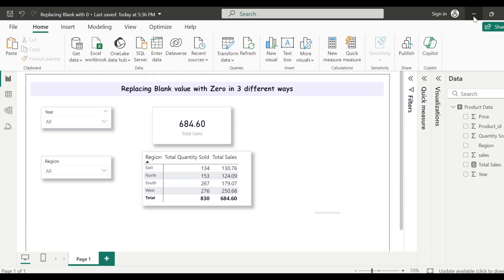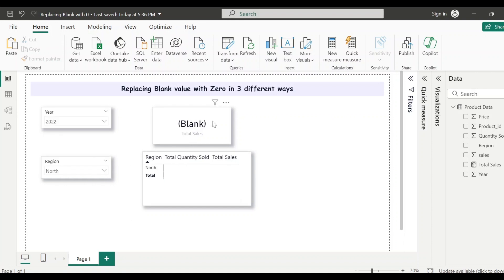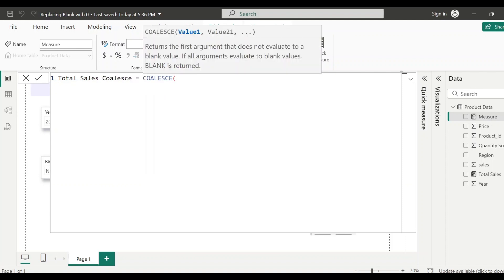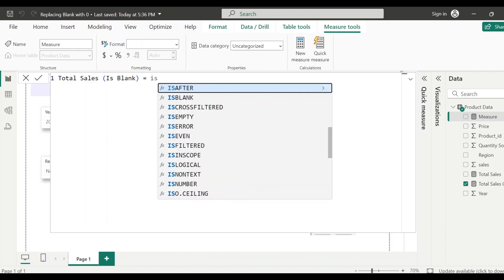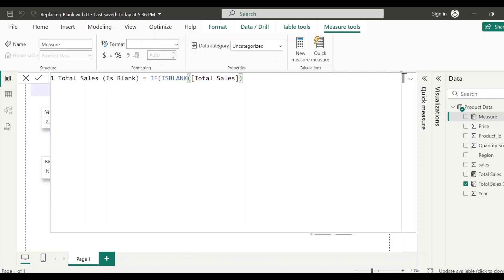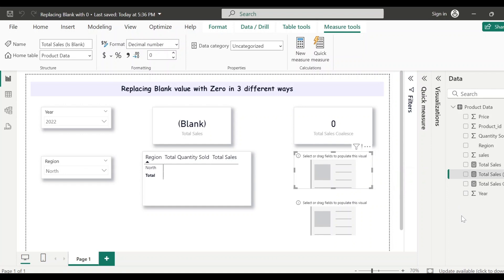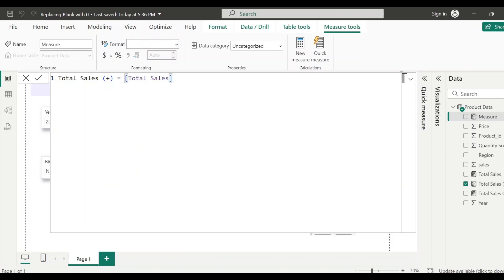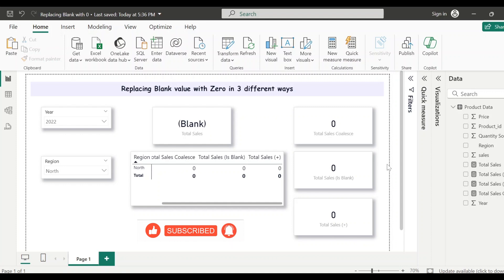Fix BLANK Values in Power BI 📊 | Power BI Tutorial for beginners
Learn how to replace blank with zero in Power BI using three different methods, each explained with clear examples and step-by-step instructions. This video is an amazing Power BI trick, designed to be easy for beginners to understand, making it the perfect Power BI tutorial for beginners. Don’t miss out on mastering this essential skill!

Dax tutorial for beginners
Power BI Learning Videos
PL-300 Certification important topic
PL-300 exam preparation
PL-300 Certification
Microsoft PL 300
PL 300 Exam
dax
Power BI Tool
Power BI Tricks you must know
Dax power bi
How to Fix BLANK Values in Power BI
Best Power BI Tutorial on Youtube

Power BI is a powerful business analytics tool developed by Microsoft. It is designed to create a user-friendly environment where everyday users can easily perform tasks such as data extraction, cleansing, analysis, and storytelling. While it offers visually stunning and interactive dashboards at its core, Power BI goes far beyond this. It provides an accessible platform for non-technical users, while also offering advanced features and extensibility for technical professionals, making it a versatile solution for both simple and complex data analysis needs.